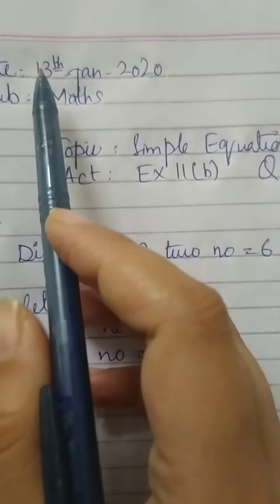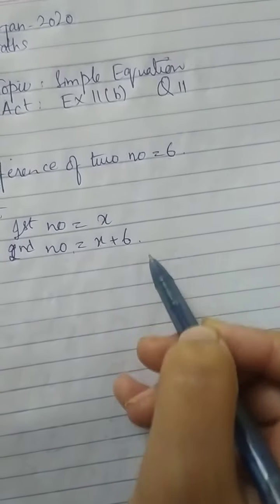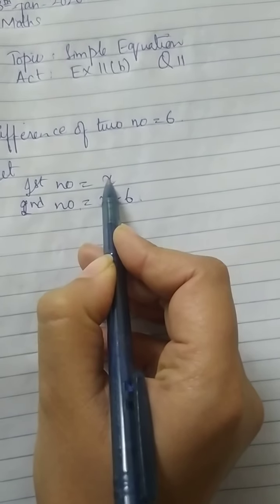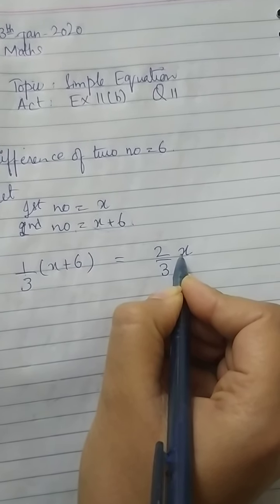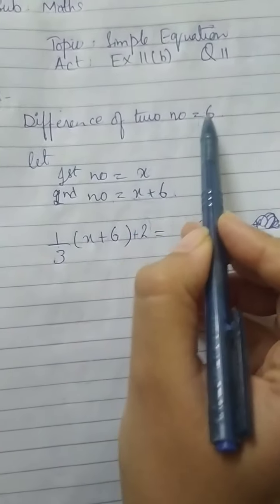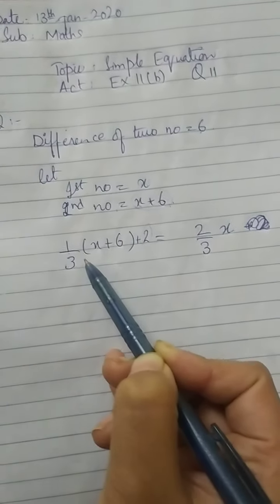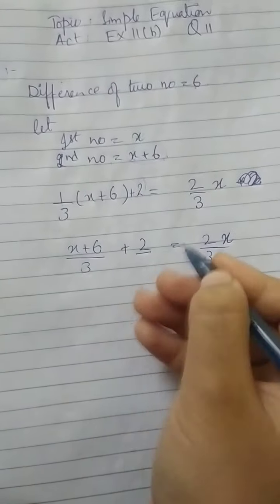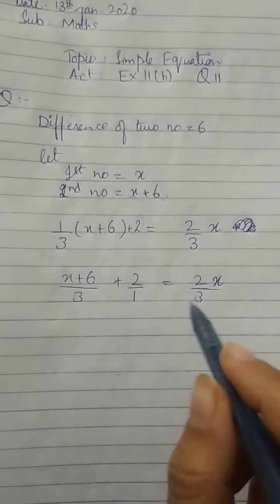class 7 chapter 11 exercise 11 b Q11